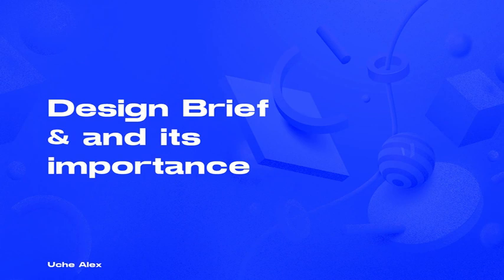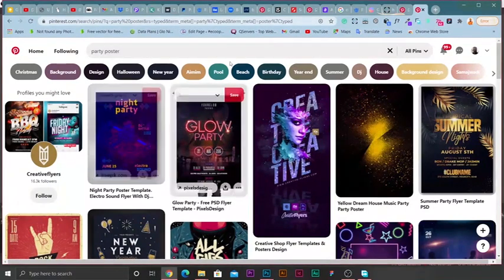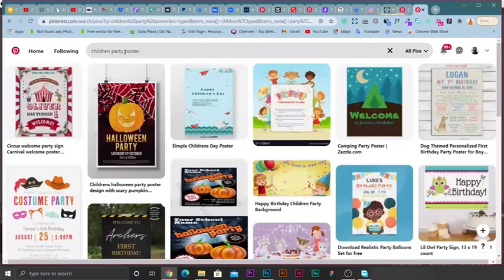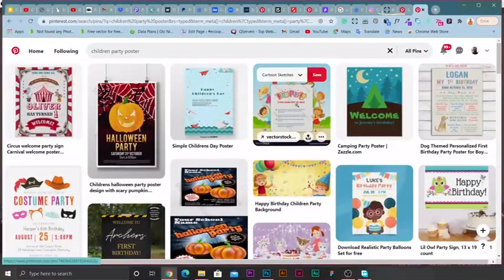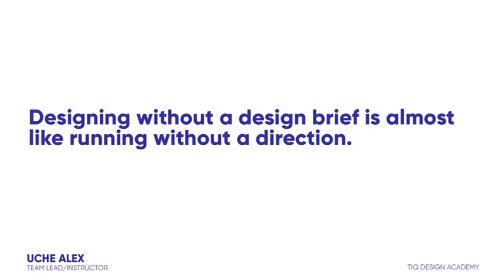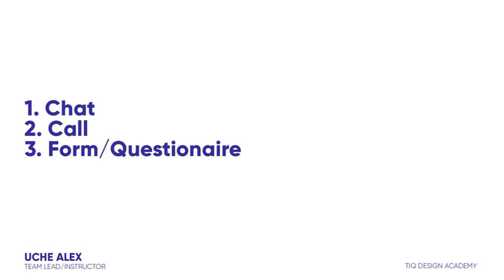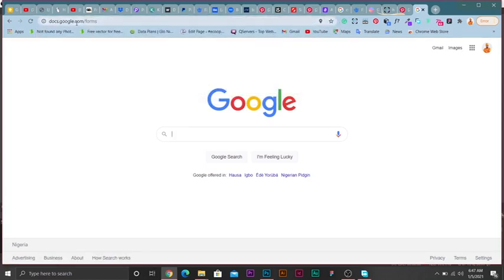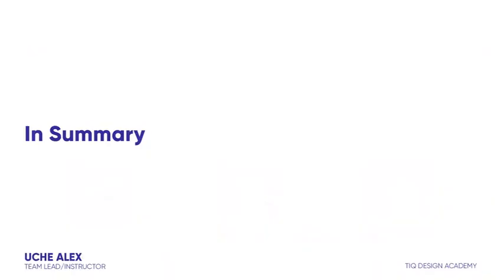Graphics Design Course 24 - Design Brief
In this course, we talked about Design Brief and why it's very important in achieving a successful Graphics Design.